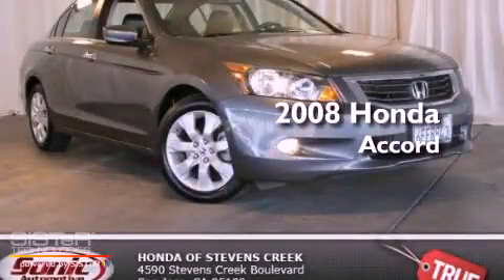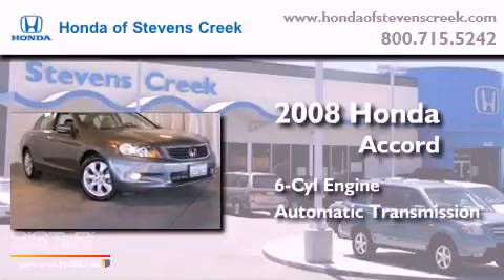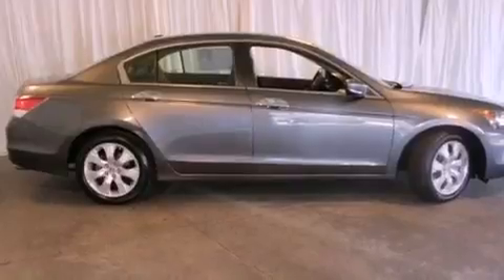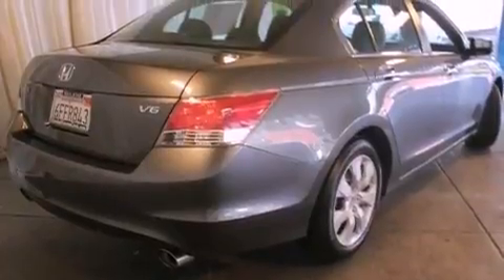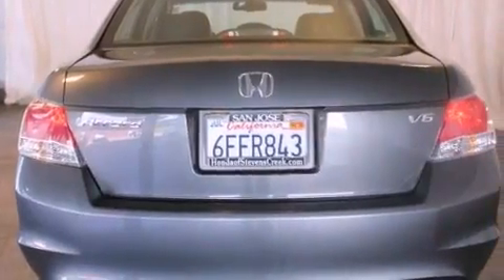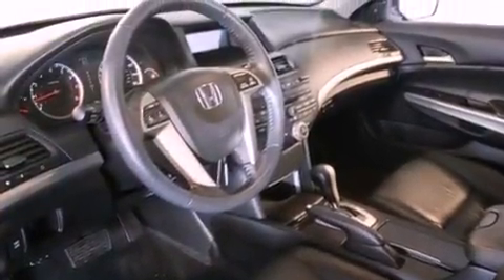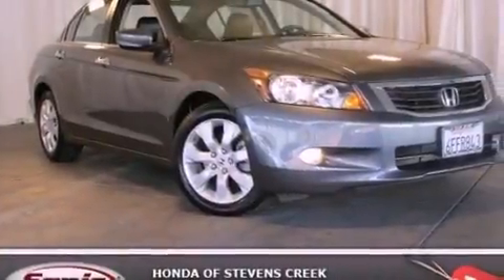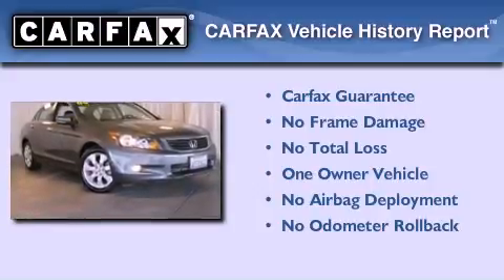2008 Honda Accord San Jose CA 95129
Year : 2008
 Make : Honda
 Model : Accord
 Engine : 3.5L V-6 cyl
 Trans . : Automatic
 Exterior : Gray
 Miles : 16,190
 Interior : Gray

 2008 Honda Accord San Jose CA